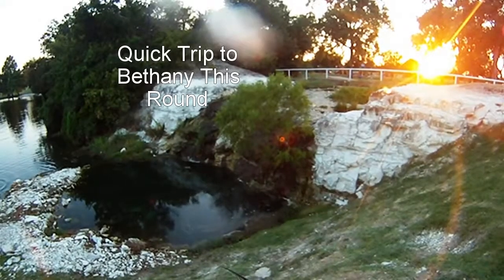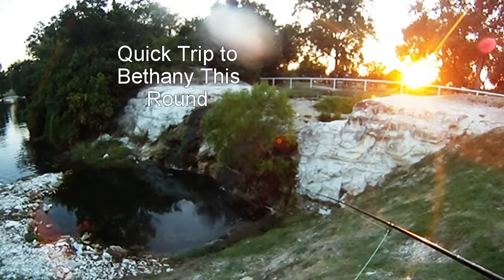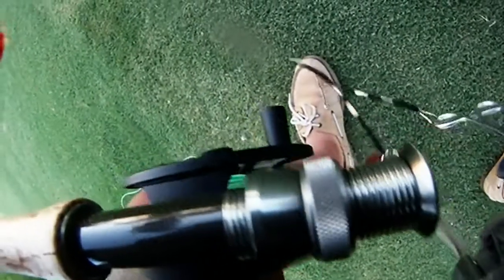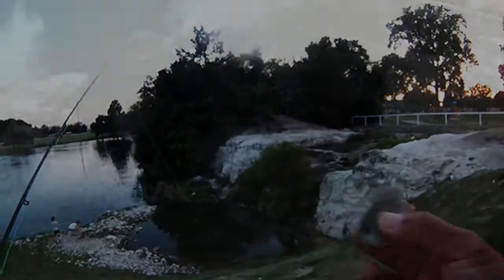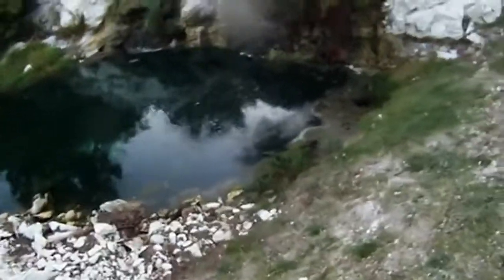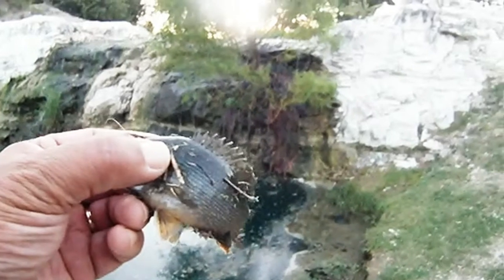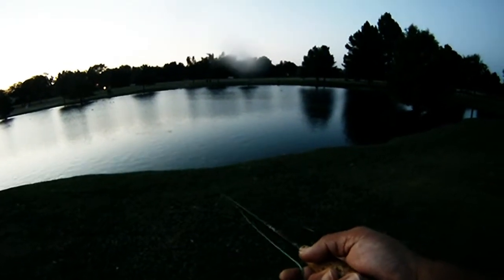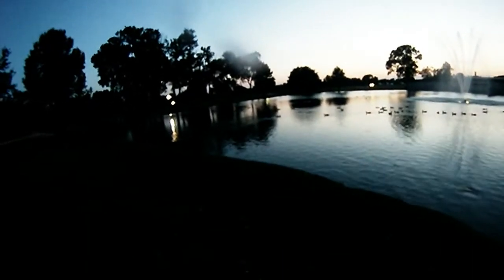Quick Trip to Bethany This Round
Already missing the coast... did make it to the local pond for a quick trip. Slow action with a little Bluegill and Sunfish caught, and then missed strikes and a spooked fish. ###
Gear Used
Fly Rods:

9' 6wt TFO Pro II

9' 6wt TFO Pro II
6/7wt Echo Ion Fly Reel
OPST Commando Head 225 grain
100'-15lbs M-Maximum Catch Coated Running Line

Slab and Jig Rigs Material:
30lbs Trilene Mono
20lbs Trilene Mono

1/80 oz Jig Fly Hook

LLLL